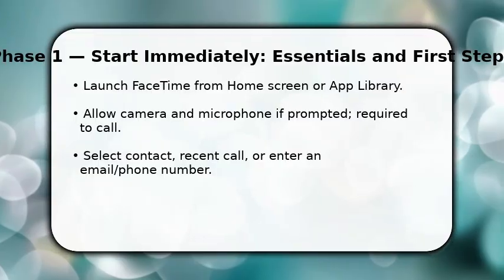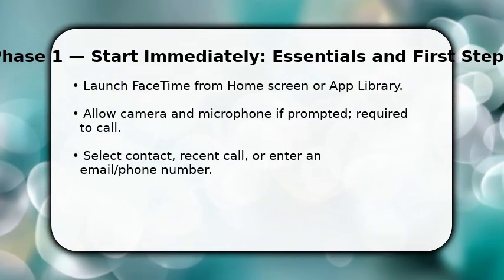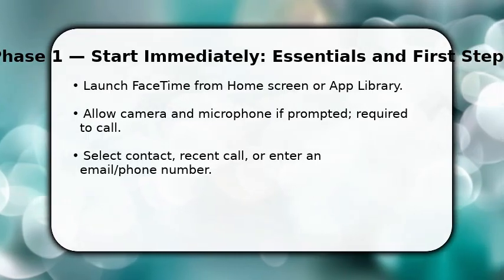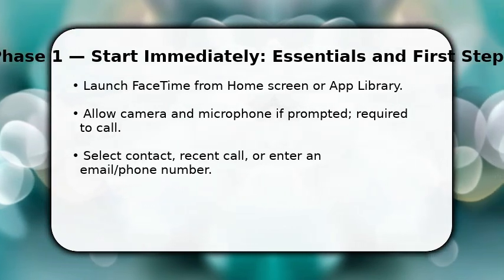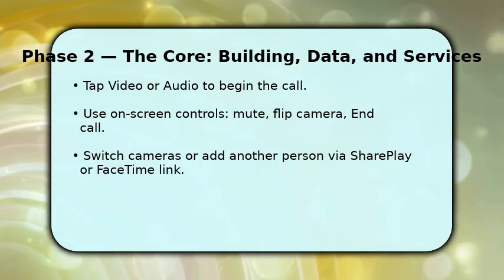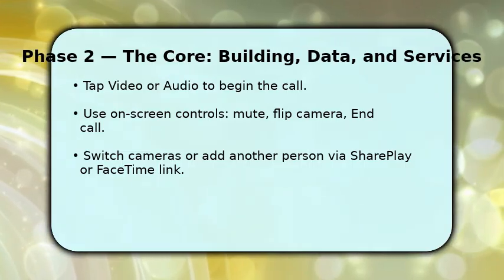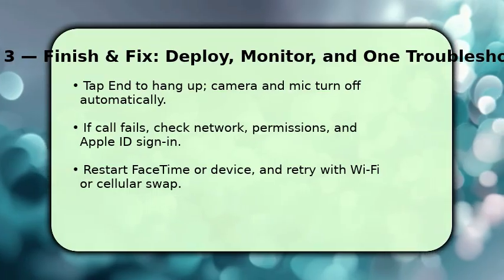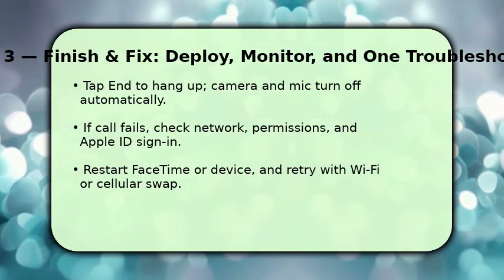How to Call from Facetime - Step by Step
How to Call from Facetime - Step by Step | 🔒 Surfshark VPN Deal — Stay private and secure. $1.99/mo + 3 Months Free ▸

Learn the easy steps to make a call from Facetime directly in this comprehensive guide. Discover how to initiate and manage calls on one of Apple's most popular communication platforms, ensthyeld with clear instructions for both iOS and macOS users.

Facetime, make a call, iOS, macOS, call from Facetime step by step guide, how to use Facetime, initiate calls on Facetime, manage facetime calls